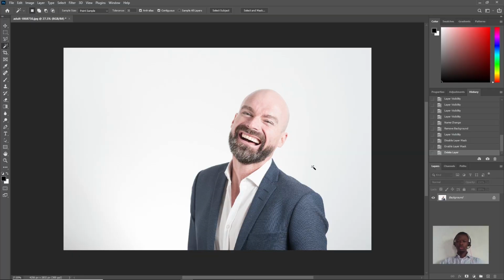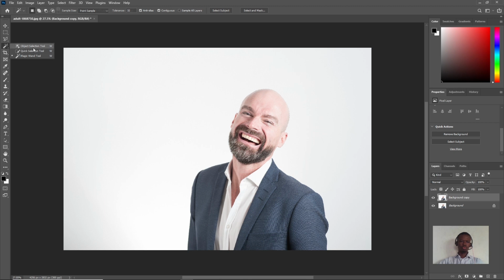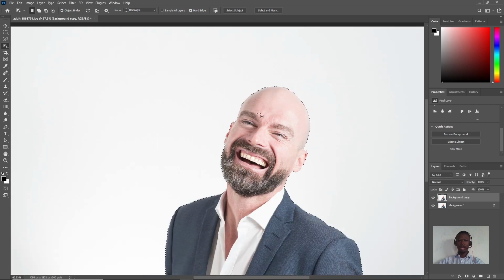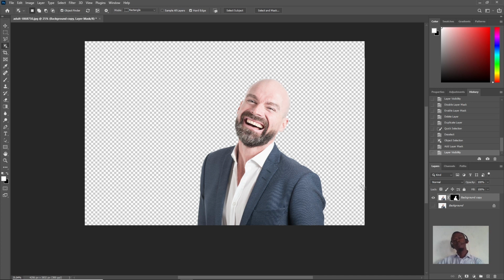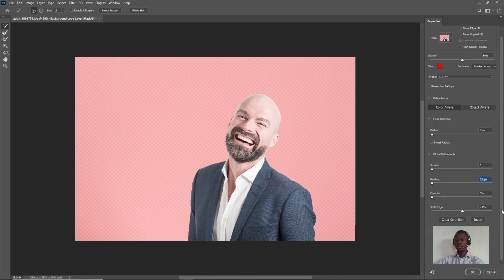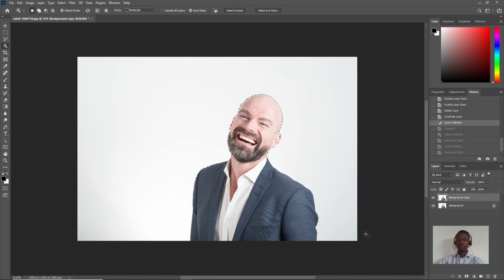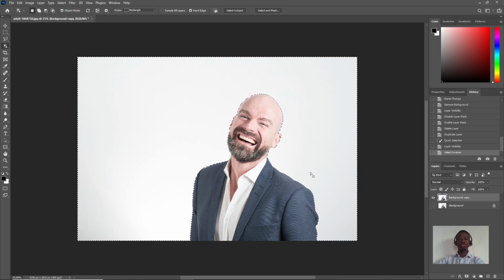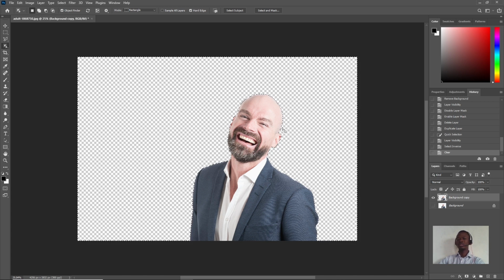Removing Background in Pictures Using the Object Selection Tool in Adobe Photoshop - Michrotec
Learn how to remove background in any Picture using the Object Selection Tool in Adobe Photoshop. This method is fast and easy. The Object Selection Tool allows you to make selection on a subject in a photo with just few clicks. It takes away the stress of manually selecting your subject. Once your selection is made, you can either layer mask it, cut or copy it and so much more. Watch this Video to see for yourself.